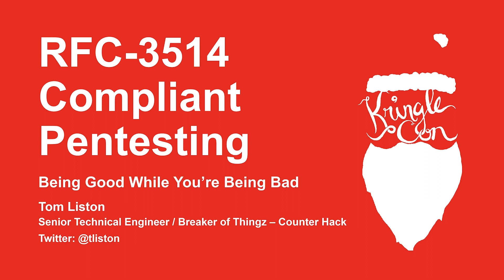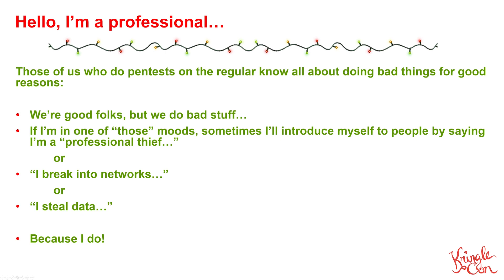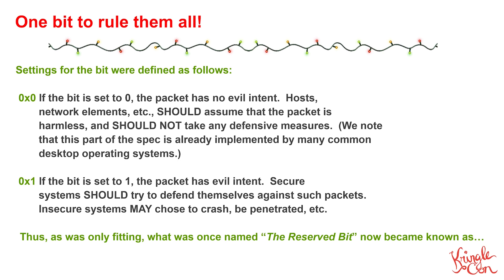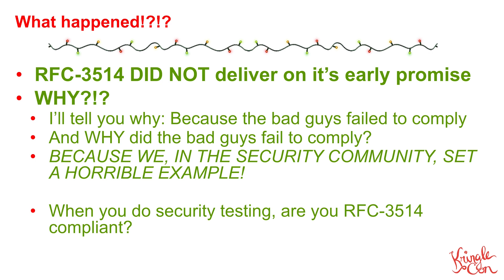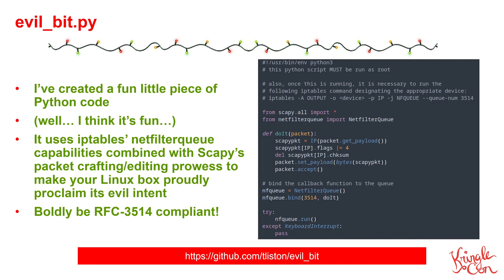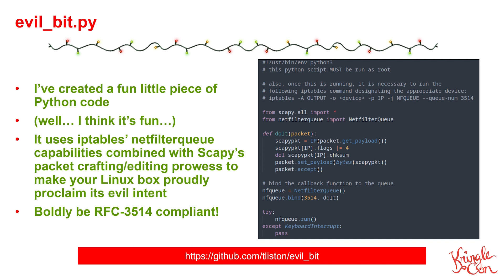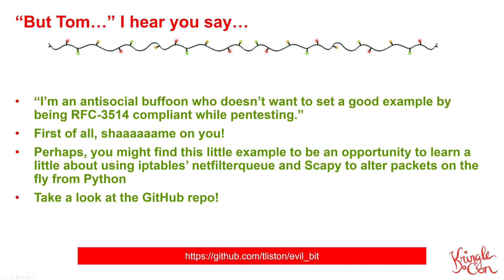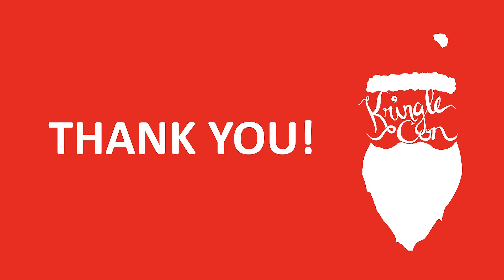Tom Liston, RFC-3514 Compliant Pentesting: Being Good While You're Being Bad | KringleCon 2021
Tom Liston discusses the security industry's failure to comply with RFC-3514 (The "evil bit") and asks the difficult question: Why do we expect the bad guys to comply when we don't? He also offers some Python code that you can use to make your own pentesting rig compliant Also, you might learn a little about iptable's netfilterqueue and re-writing packets with Scapy along the way.